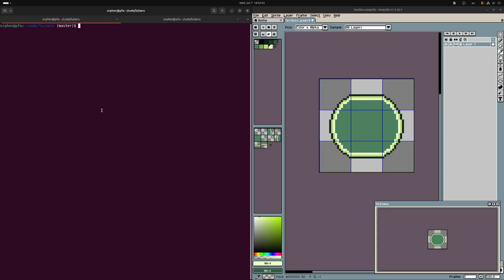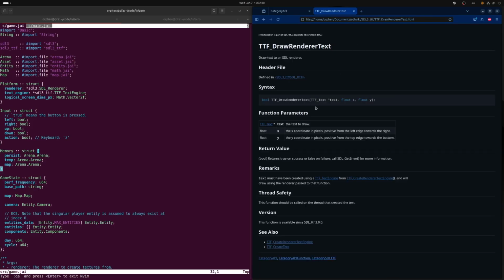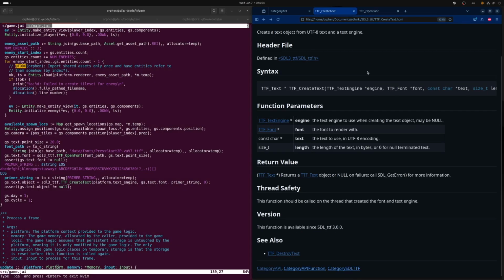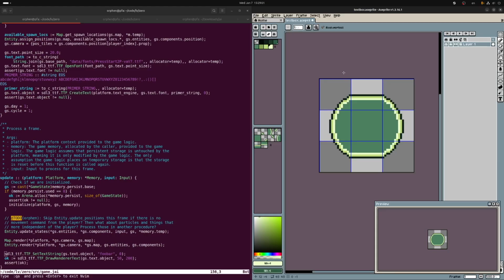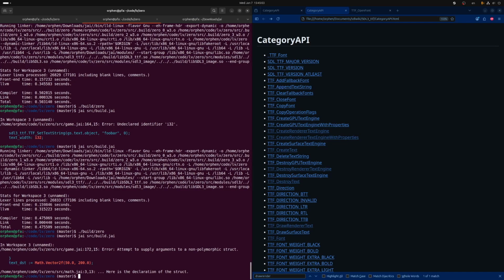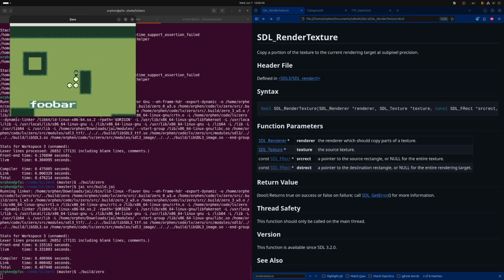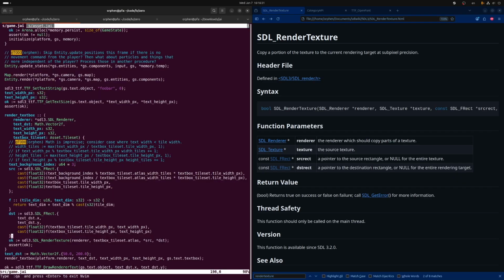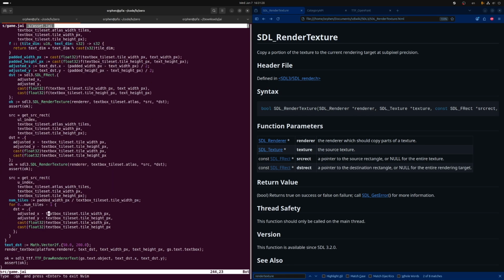Game Zero: efficient text rendering and initial textboxes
Here I leverage SDL3_ttf's text engine for more efficient text rendering featuring glyph texture caching. (I forget to actually prime the cache by rendering the string and fix that in a later installment.) I also start drawing simple text boxes. This is all done in the Jai programming language toward my first game I'm developing.